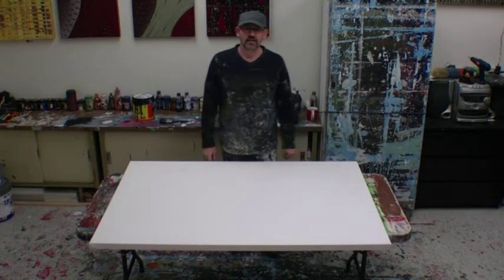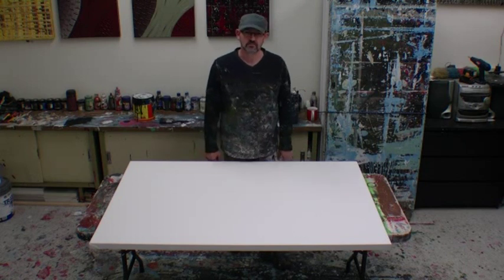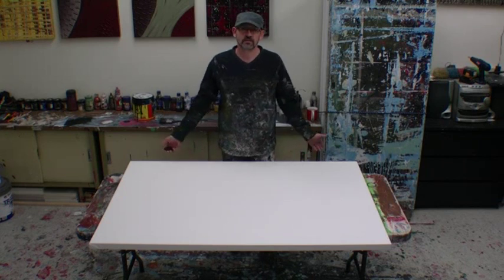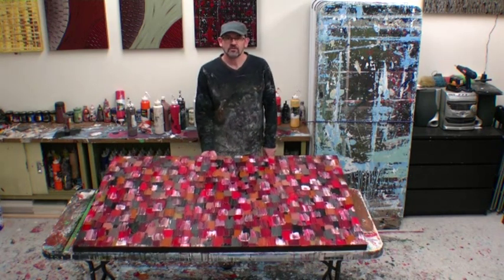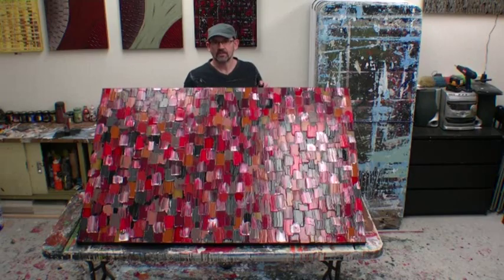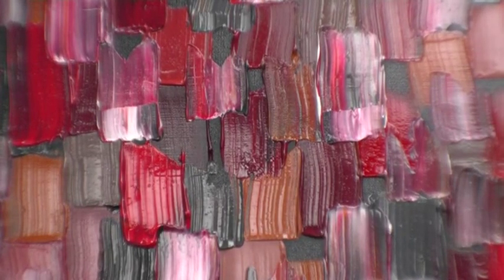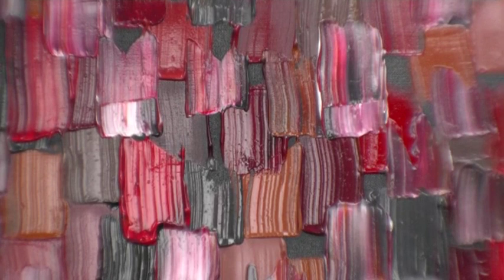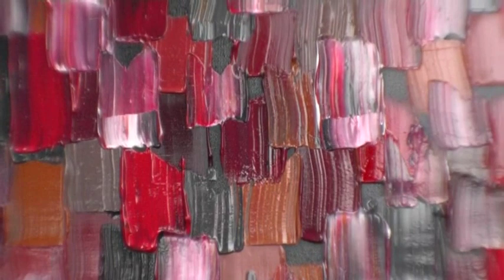LEARN HOW TO PAINT LARGE ABSTRACT ARTWORKS Art classes & video art lessons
to learn more about our fun art classes where you will create your own amazing Interior Design Abstract Artwork in the colours of your choice the suit your home decor. Art Fusion's art classes in our Sydney Interior design Art Studio, take you through a step by step art lesson and you will be amazed at the quality of the artwork you will create in your first art lesson.